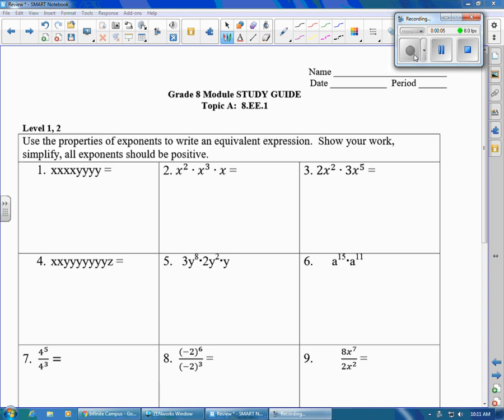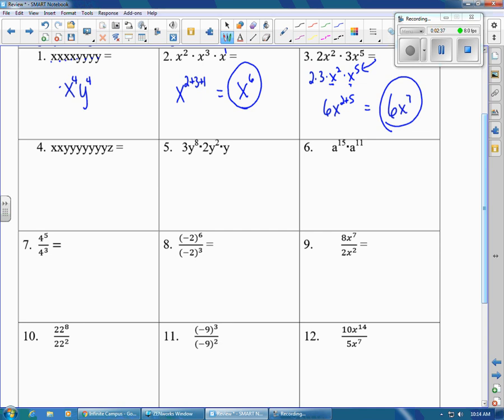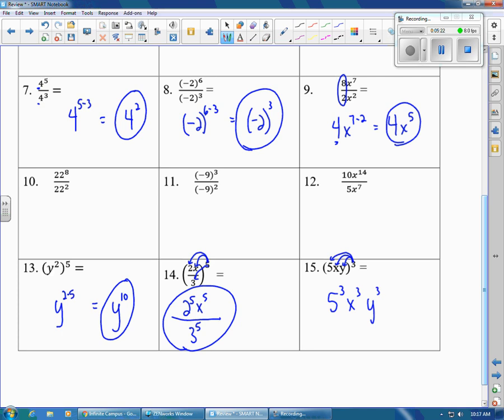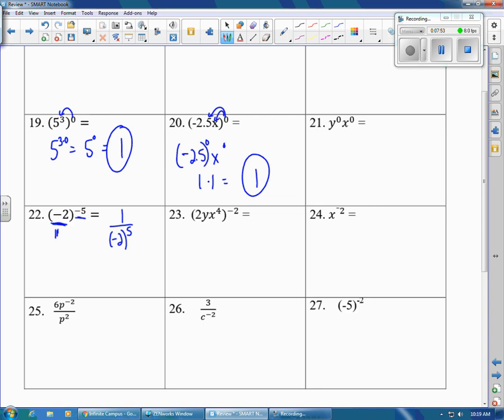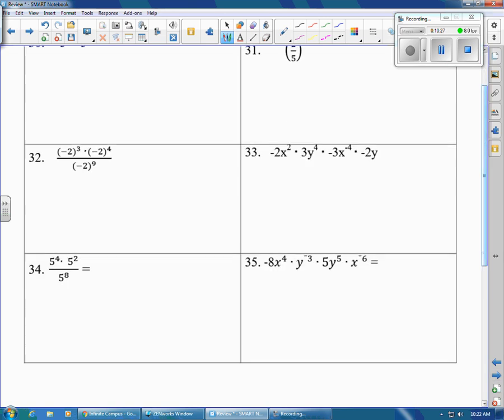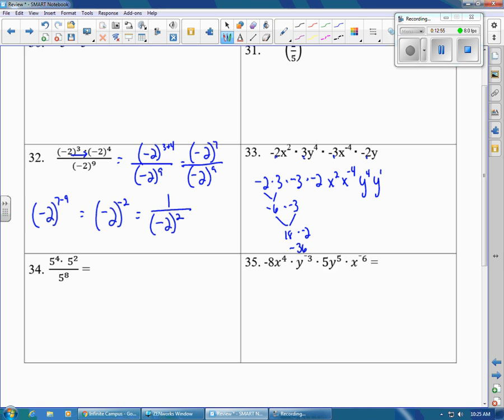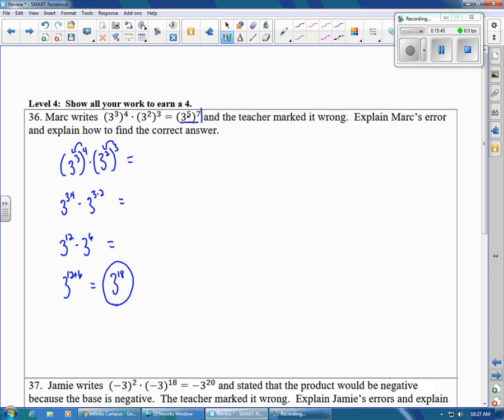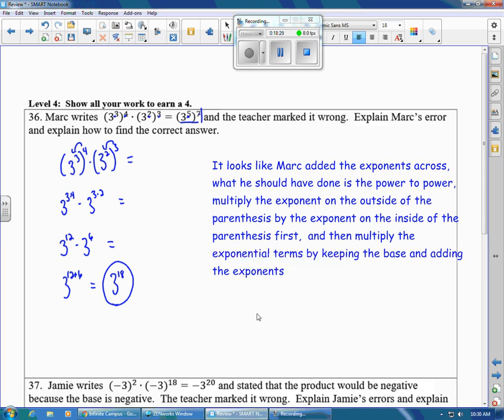Mod 1A study guide